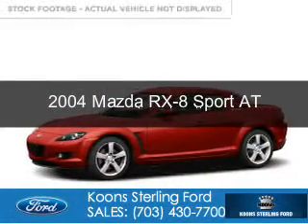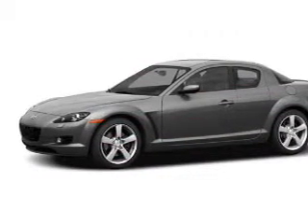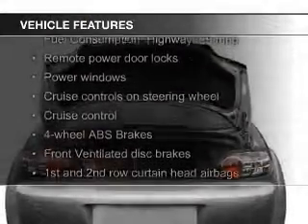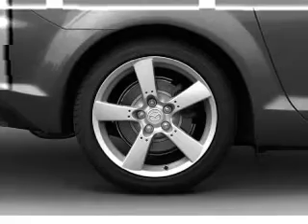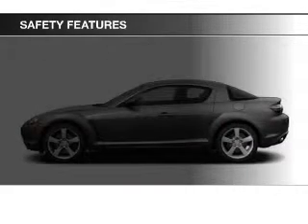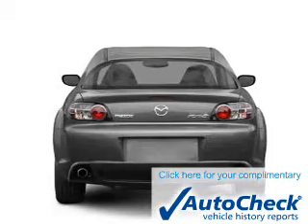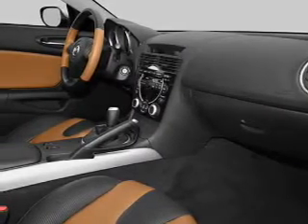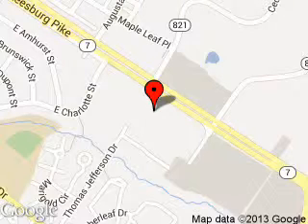2004 Mazda RX-8 - Sterling VA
Phone:
Year: 2004
Make: Mazda
Model: RX-8
Trim: Sport AT
Engine: 1.3 liter
Transmission: 4-Speed Automatic
Color: Velocity Red Mica
Mileage: 0
Address:
46869 Harry Byrd Highway